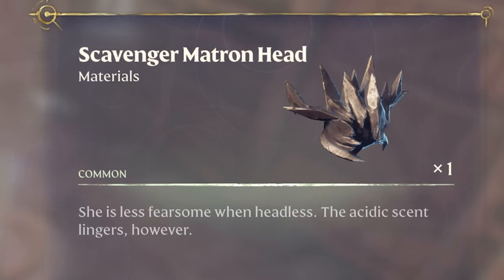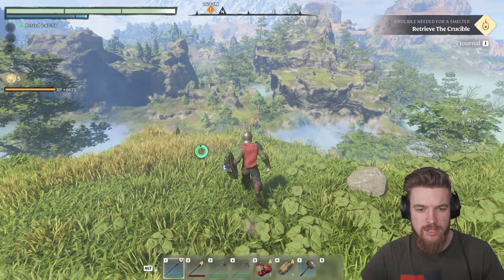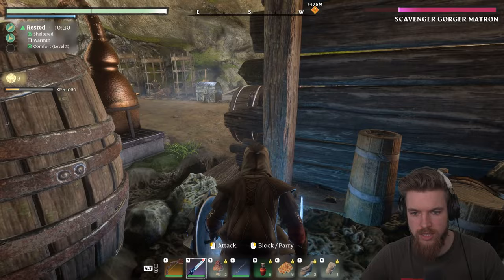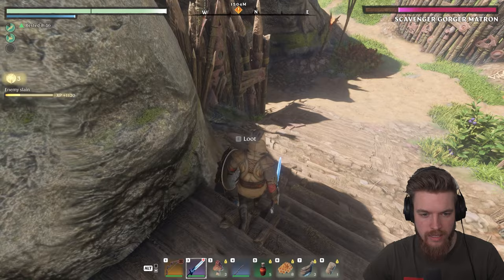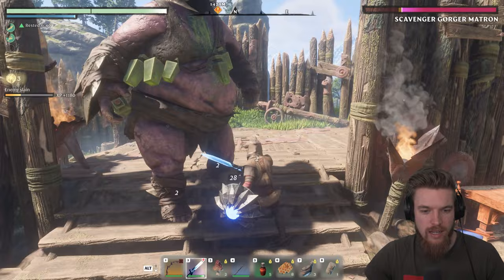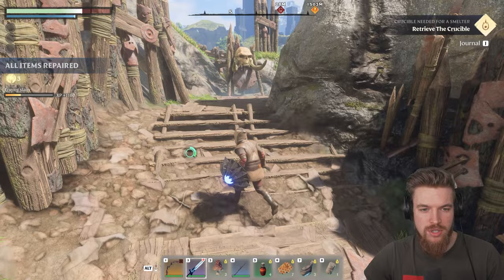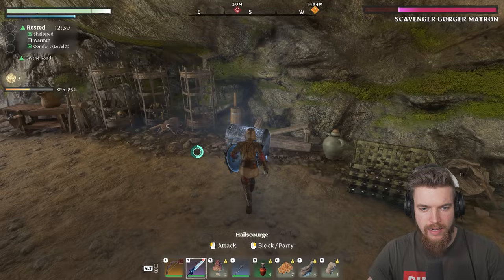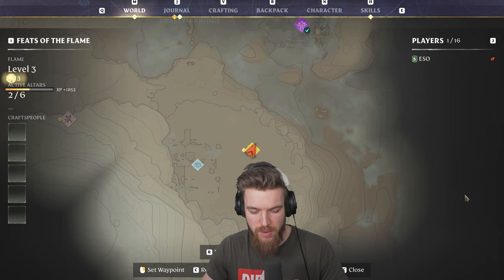Enshrouded - How to Get Scavenger Matron Head - Boss Guide!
Enshrouded Guides - How to get the Scavenger Matron Head Location!

This Enshrouded guide will show you where to find the Scavenger Matrons Head to upgrade your flame alter to level 3, so you can enter the deadly shroud. In this Enshrouded walkthrough I will show you an easy solo boss tutorial to beat the Scavenger Gorger Matron Boss guide with some additional tips and tricks on where to find legendary weapons for ranger builds, Mage Builds and warrior builds.

➖ Time Stamps ➖
0:00 How to get the Scavenger Matron Head
0:34 Boss Location
2:00 Before you fight the boss
4:44 Boss Fight Guide (Melee Build)
5:49 Boss Fight Guide (Range Build)
7:05 Boss Glitch Cheese Method
8:12 Farming Legendary Weapons Fast
9:06 Strengthen The Flame to Level 3

➖ Support Me! ➖